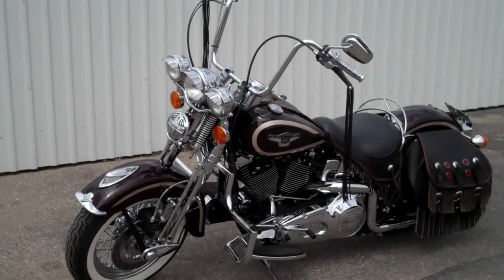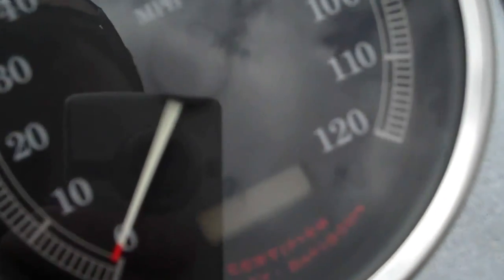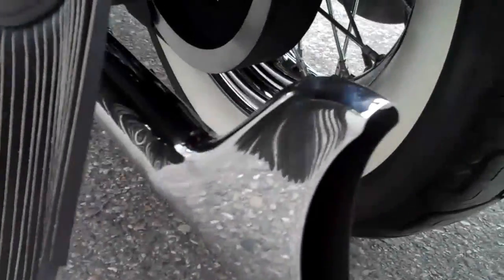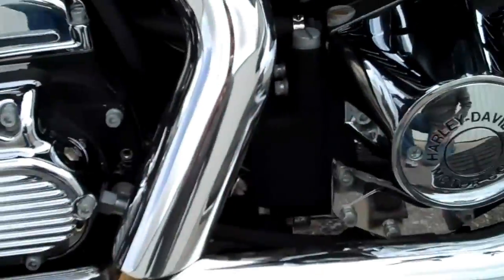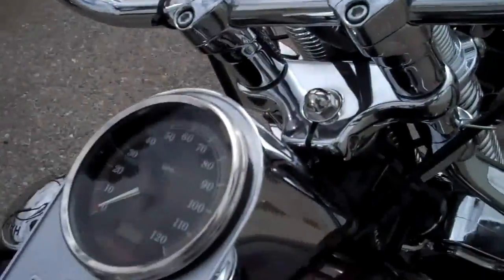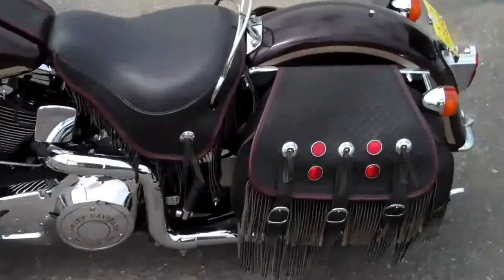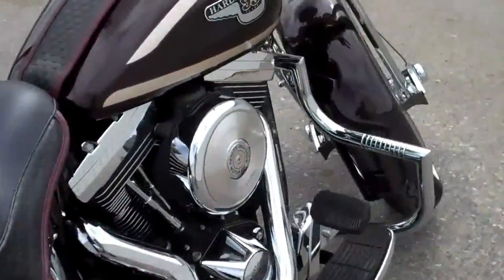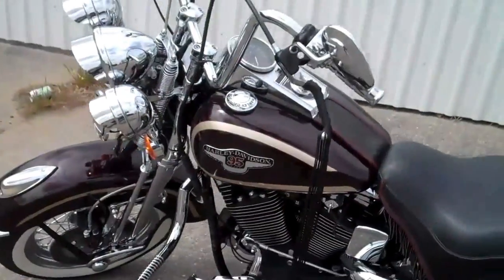1998 Harley Davidson Heritage Softail Springer For